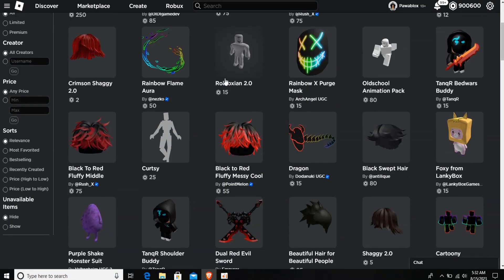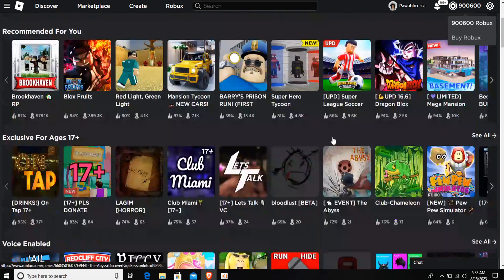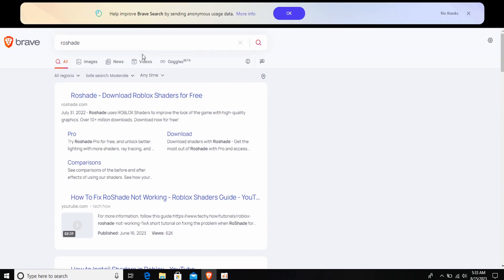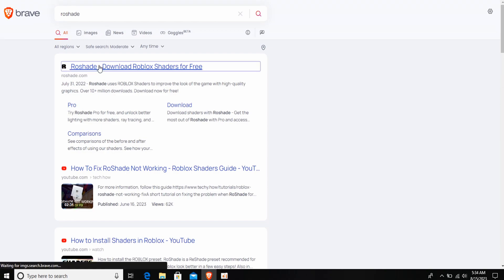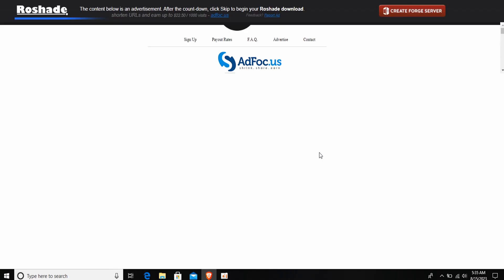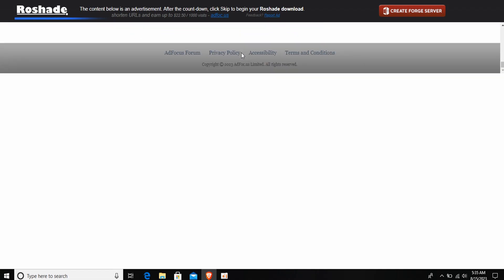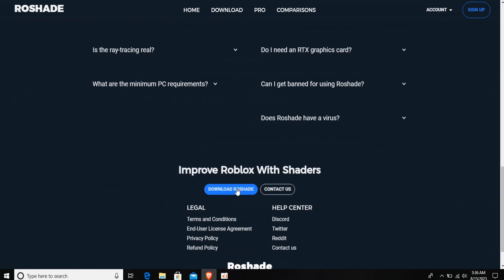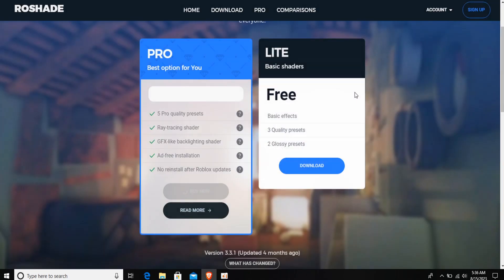How to Install Shaders in Roblox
How to install the ROBLOX preset. RoShade is a ReShade preset recommended for RTX graphics cards. How to make Roblox look better in a few easy steps! Also includes a greenscreen for Roblox. Useful for Roblox tiktoks. Installation: Download the shaders mod down below!